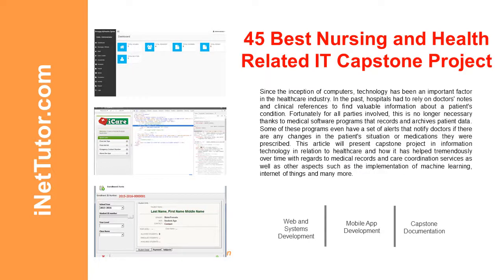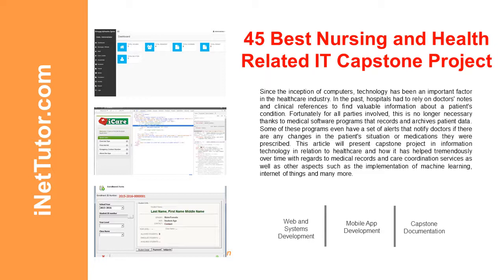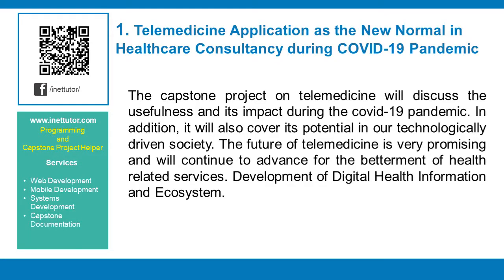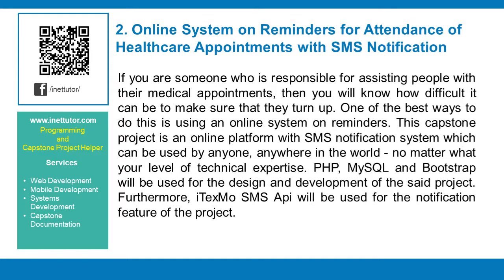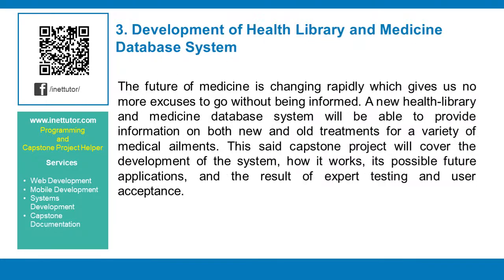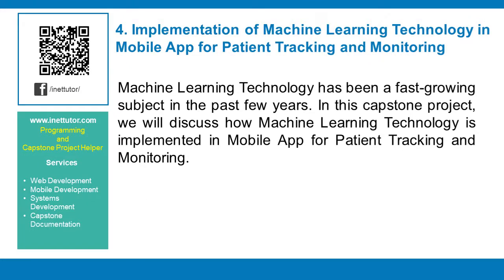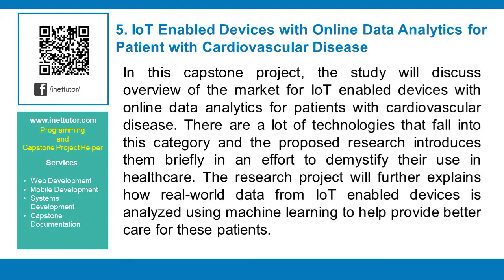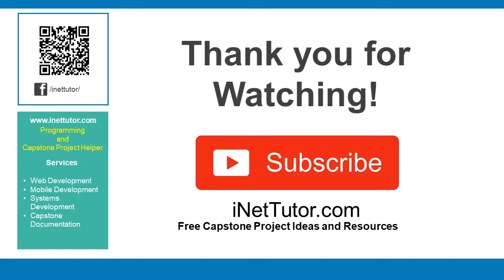List of 45 Best Nursing and Health Related IT Capstone Project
Technology has played a significant role in the healthcare business since since the invention of the personal computer. To find relevant information about a patient's condition in the past, hospitals had to rely on doctors' notes and clinical references, which were both time-consuming and expensive. This is no longer necessary, which is good news for everyone involved, owing to medical software applications that record and archive patient data. There are also a number of alarms built into some of these applications that warn doctors if there are any changes in the patient's condition or the meds they have been prescribed. A capstone project in information technology in relation to healthcare will be presented in this article. It will show how it has helped tremendously over time with regard to medical records and care coordination services, amongst other aspects such as the implementation of machine learning, the internet of things, and many other aspects.